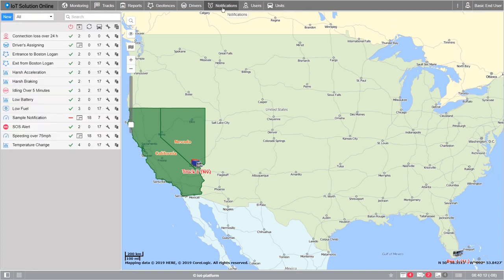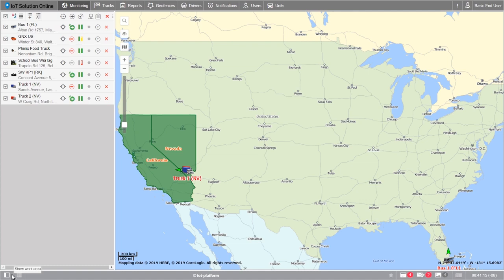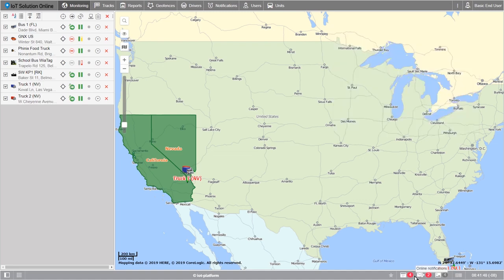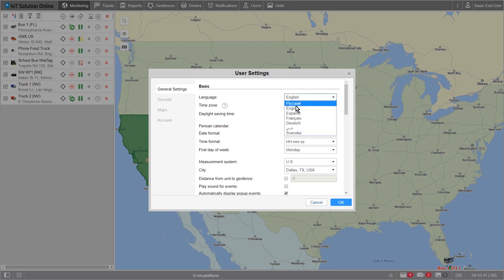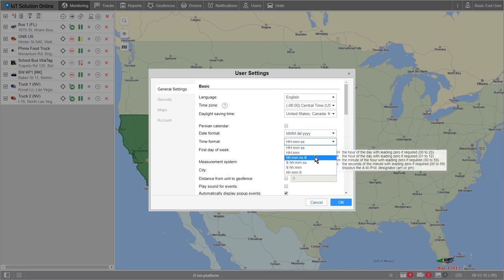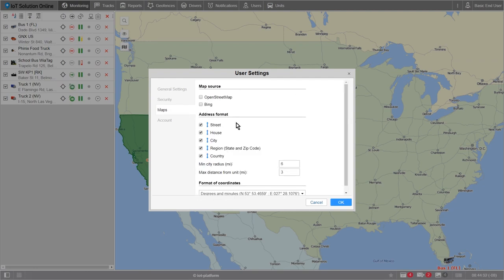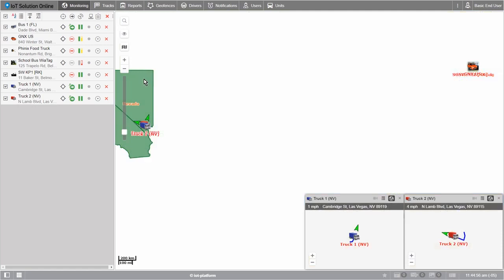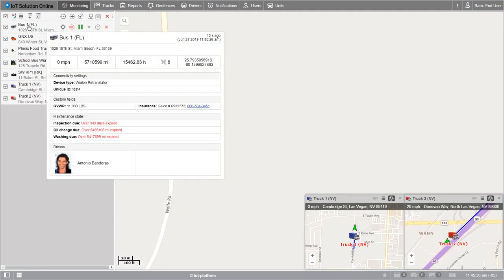Intro to User Interface 1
Alpha Software Training - User Interface